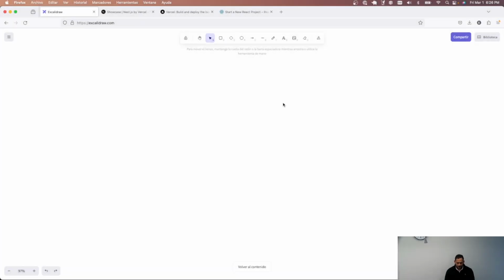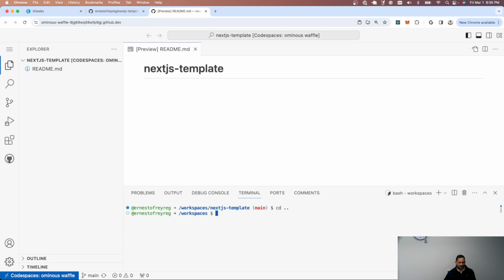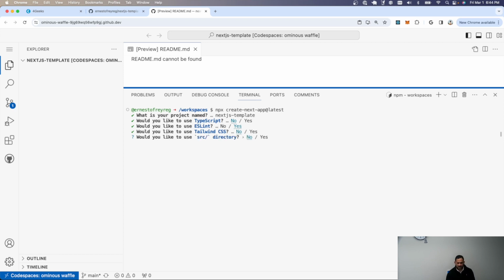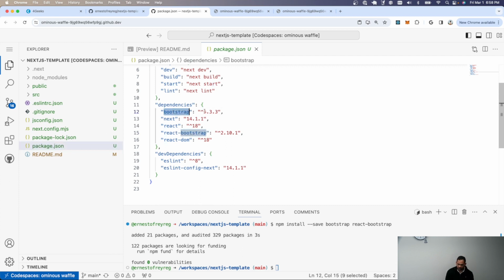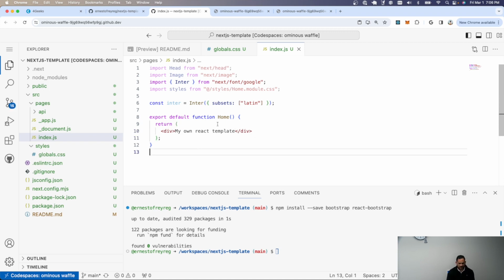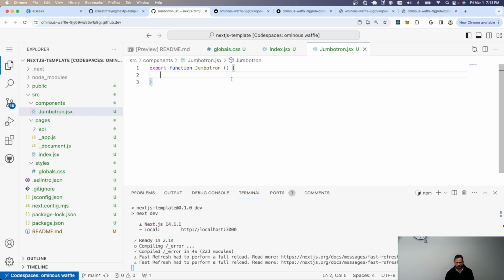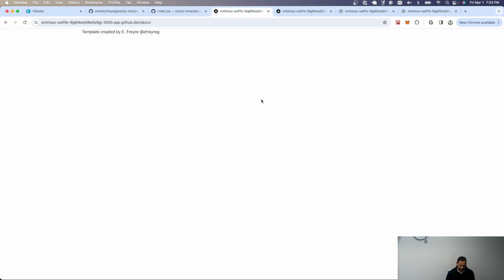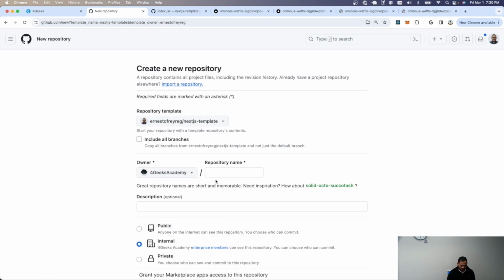React: Create a Nextjs template for all your program projects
In this quick and informative tutorial, learn how to create a scalable and maintainable Next.js template with Bootstrap for styling, perfect for both beginners and experienced developers. Follow our step-by-step guide to set up your project, structure your files, and integrate Bootstrap to enhance your web application's design and responsiveness.